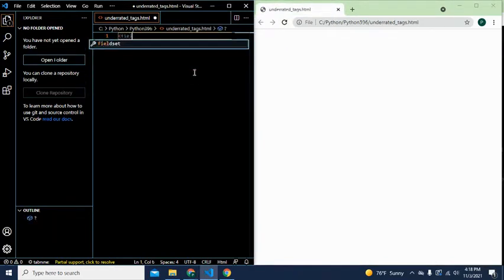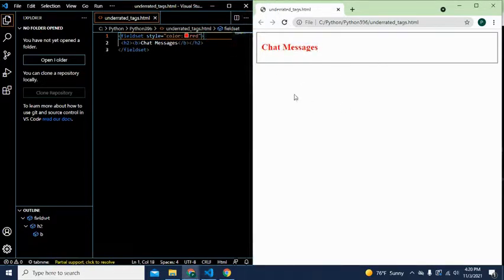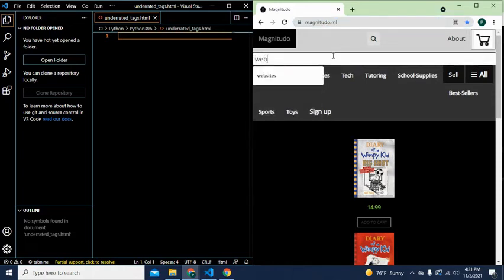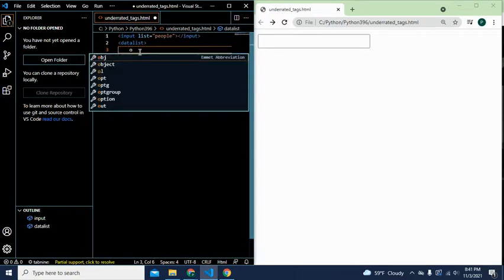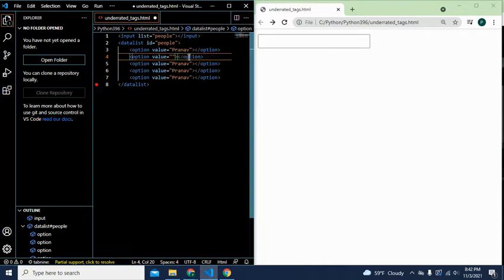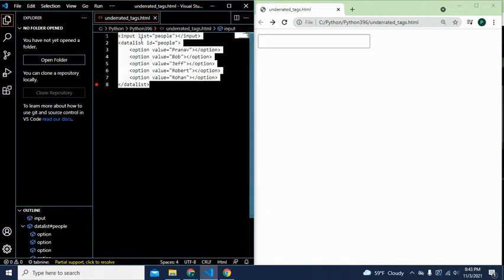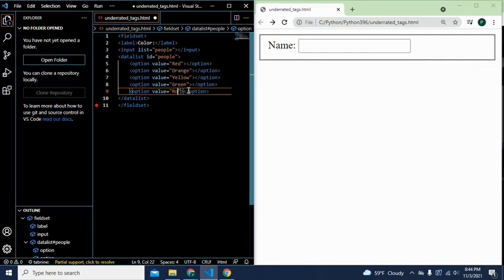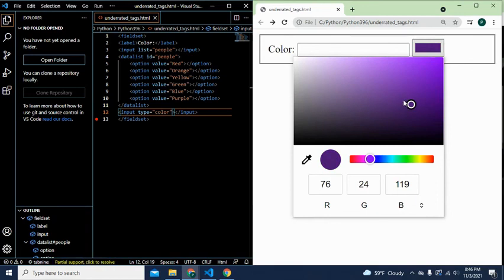Top 3 Most Underrated HTML Tags || Need To Know!